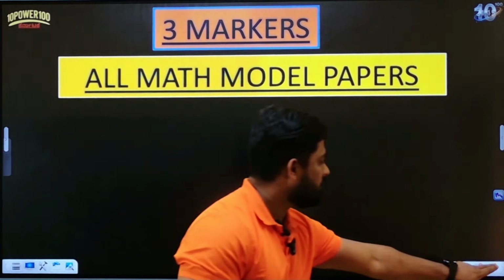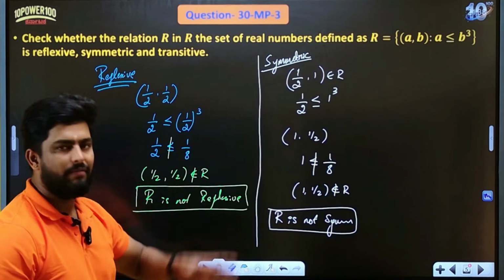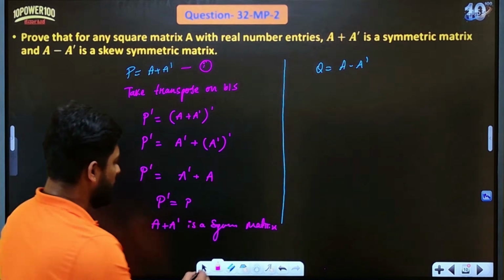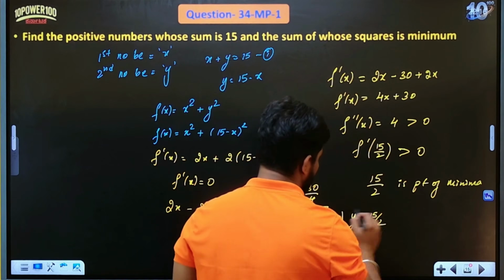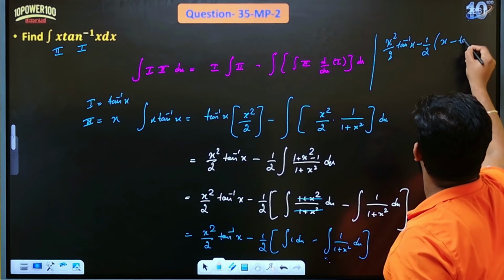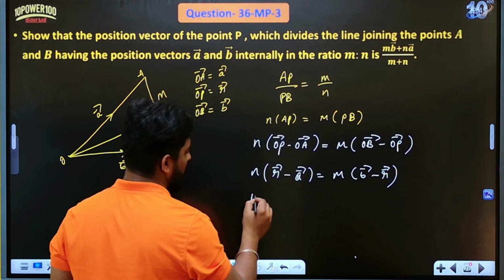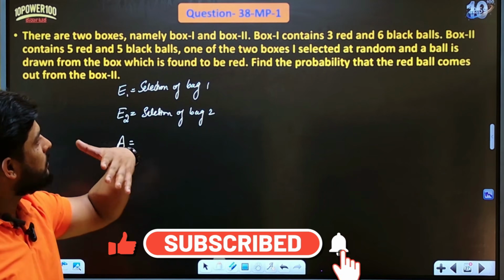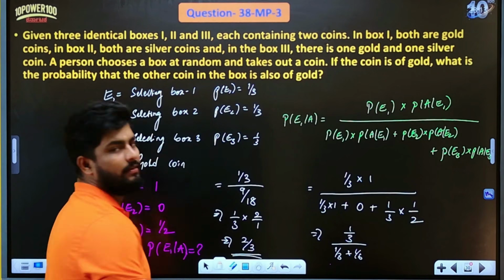2nd PUC Maths Model Paper 2026 | All 3 Marks Questions Solved | 2nd PUC math 3 markers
In this video, I have explained all 3-mark questions of the 2nd PUC Mathematics Model Paper 2026 in a simple, step-by-step and exam-oriented manner.
This video is very helpful for students preparing for PUC Preparatory Exams and the Final Board Exam 2026.

✅ Clear and easy solutions
✅ Proper steps as per valuation scheme
✅ Useful for quick revision before exams
✅ Covers important and frequently asked 3-mark questions

📘 Best for last-minute preparation to score full marks in 3-mark questions.